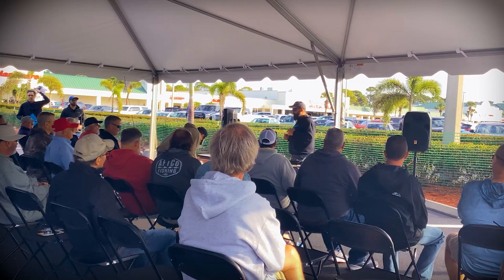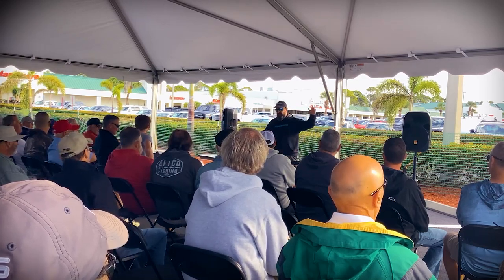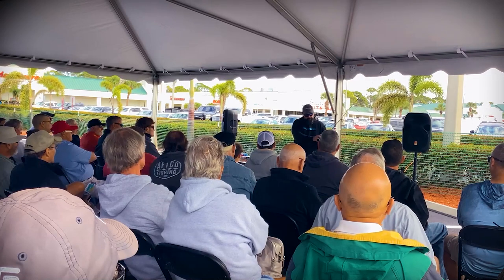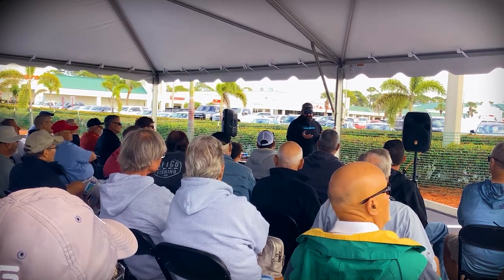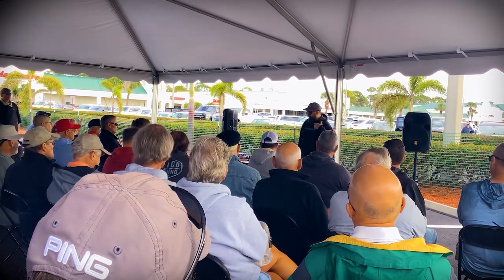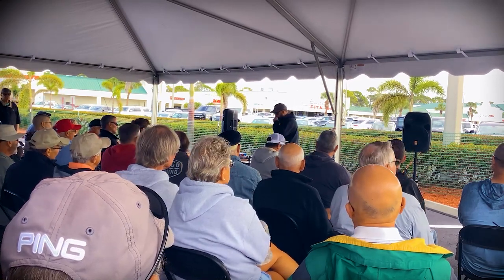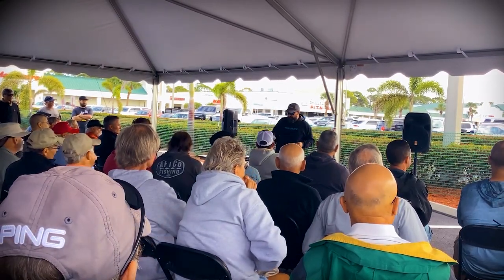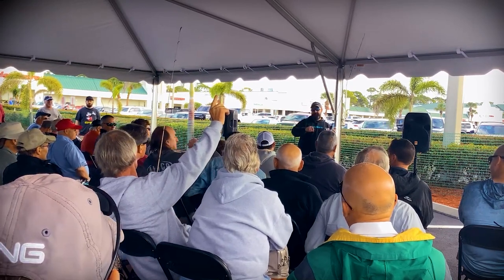Benny Ortiz Reel in the Sunshine 2023 Seminar